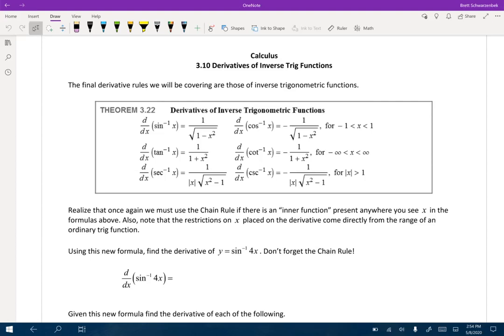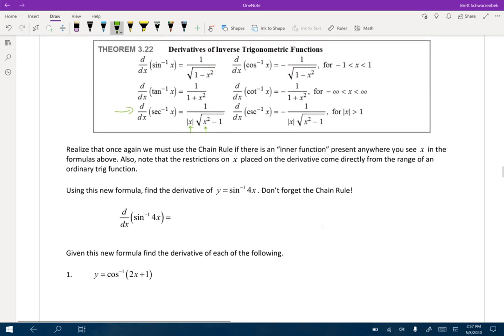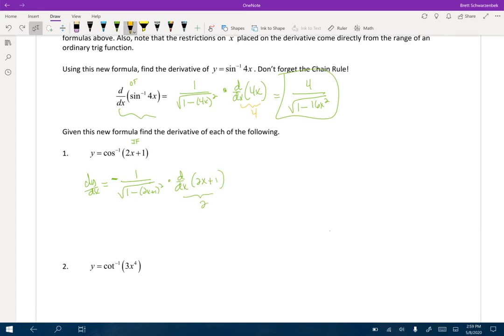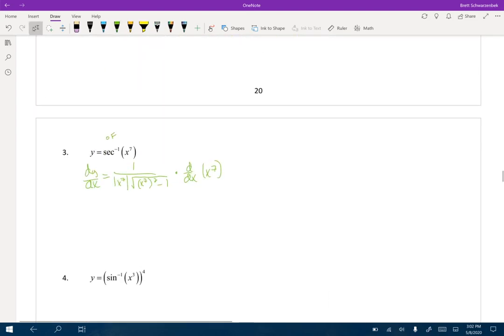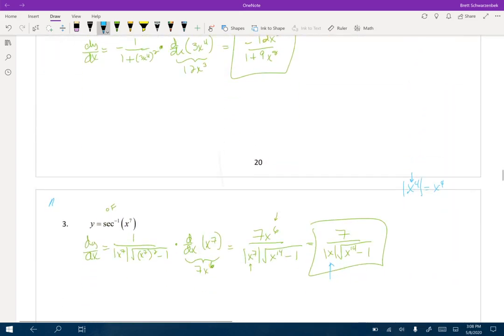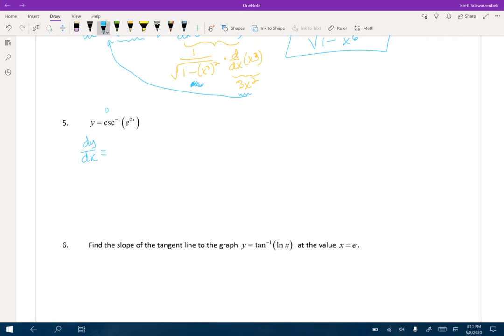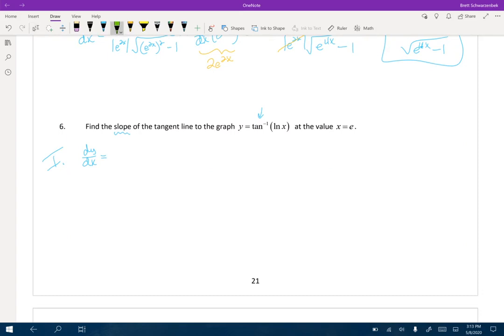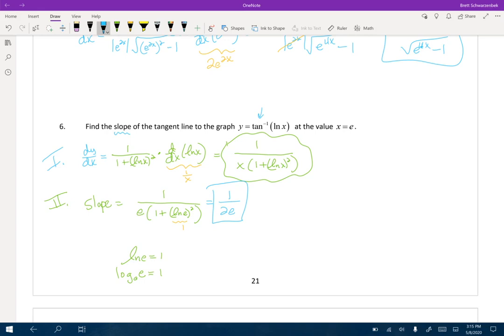Calculus 1 - 3.10 Derivatives of Inverse Trig Functions